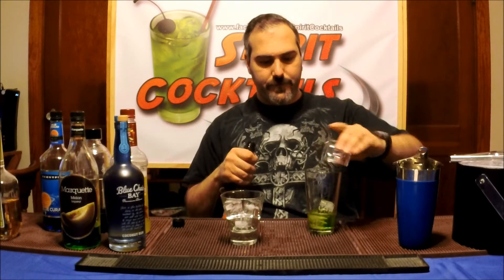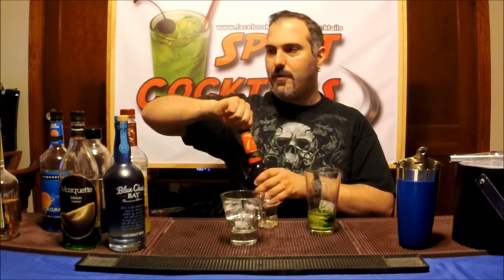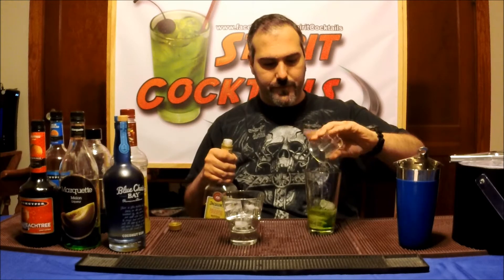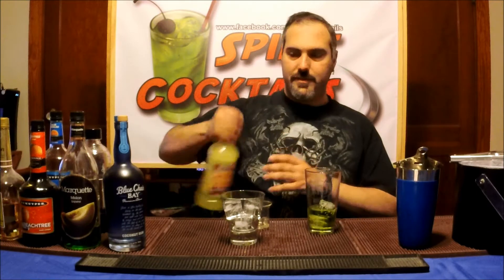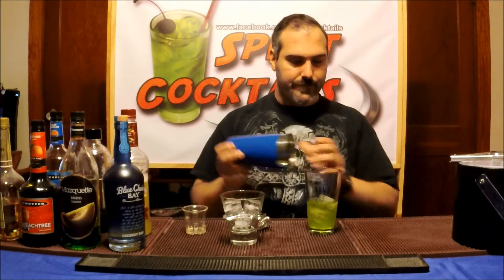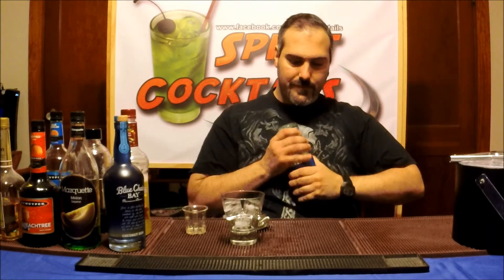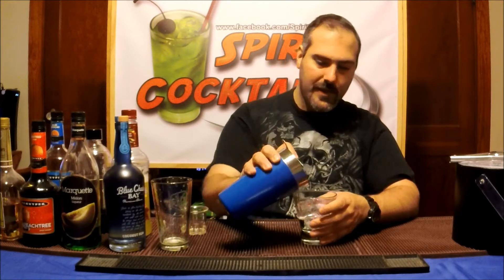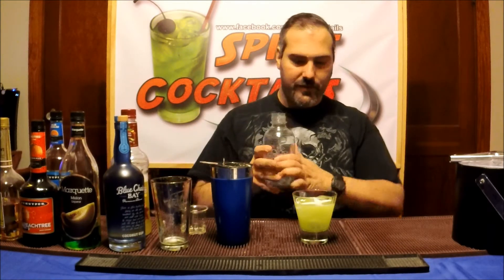Alien Urine Sample Cocktail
Picture a binge drinking alien that had way too many tropical cocktails and Midori Sours and he left you a few choice "samples" for you to try. This is one urine sample that brings a ton of flavor in your facehole, just don't drink directly from the tap. All urine jokes aside, this cocktail brings a multitude of flavor reminiscent of the sour bite of the Midori Sour as well as a ton of tropical notes. The flavor is very smooth and sweet yet offers a moderate sour bite as well in the finish. The flavor of the Coconut Rum is the first to hit your palate followed by the sour yet tart Melon Liqueur leading way to a refreshing tropical finish. The peach and banana notes seem to blend seamlessly into the cocktail imparting their flavors to the overall tropical experience. Overall this is a very refreshing cocktail with a bit of tropical flair.

Recipe:
1/2 oz. Coconut Rum
1/2 oz. Melon Liqueur
1/2 oz. Peach Schnapps
1/2 oz. Creme De Banana
1 1/2 oz. Sweet and Sour
Splash of Soda Water
Splash of Blue Curacao

Preparation: Add all ingredients except the Soda Water and Blue Curacao to a shaker with ice and shake well. Strain into a lowball glass over ice then top with the Soda Water and add a splash of Blue Curacao.

Individual items used in this video available now at Awesome Drinks:
2. Blue Vinyl Boston Shaker
3. E-Z Step Cocktail Jigger
4. Tovolo Perfect Ice Cube Trays